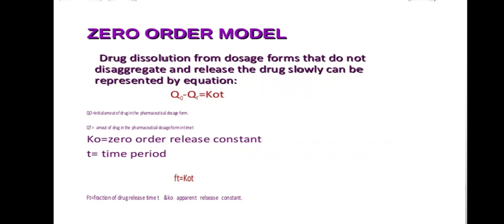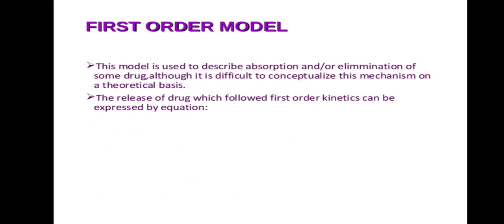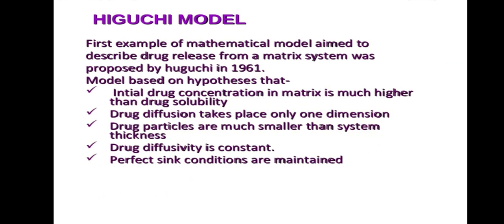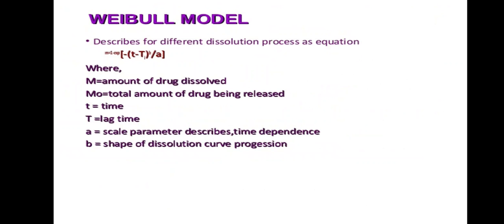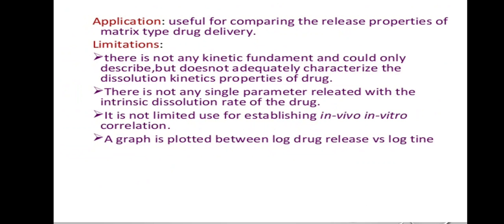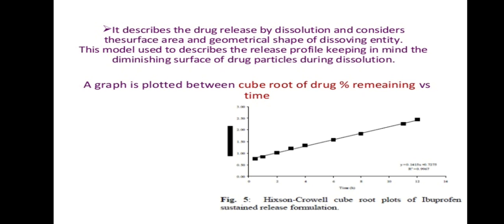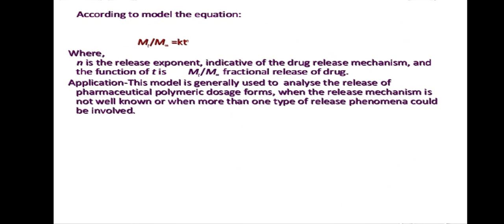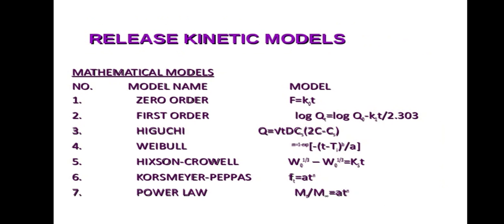Mathematical Model in Drug Designing || Part-II || Computer Applications in Pharmacy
MGI